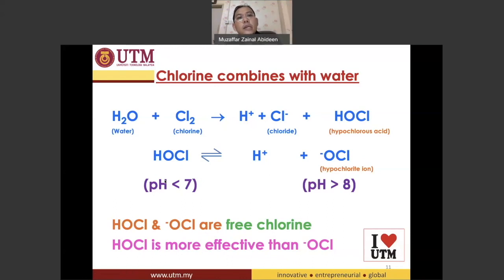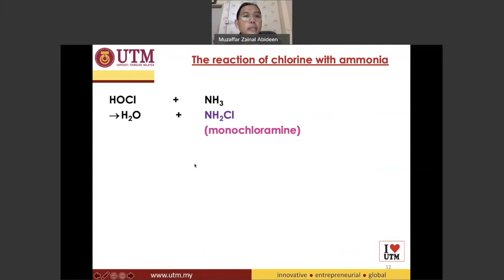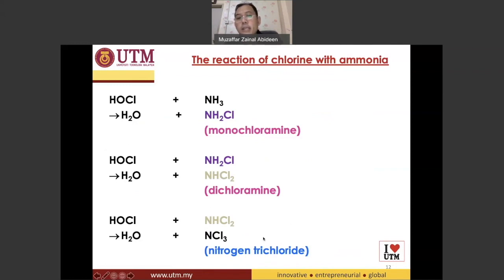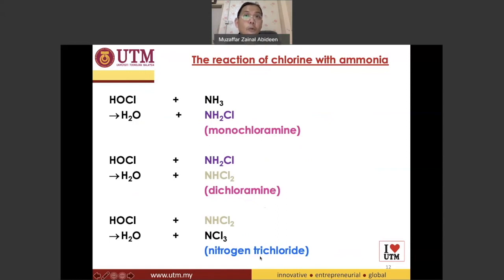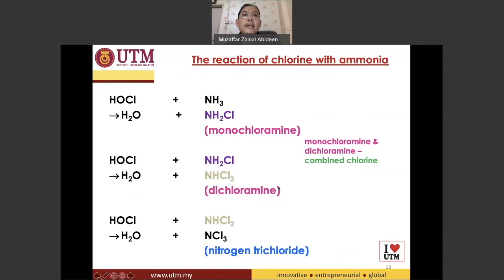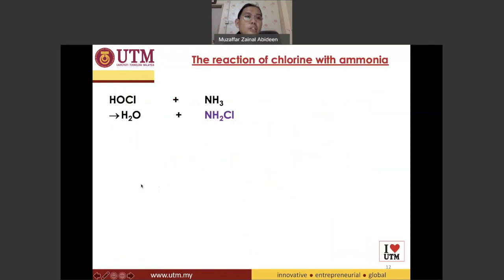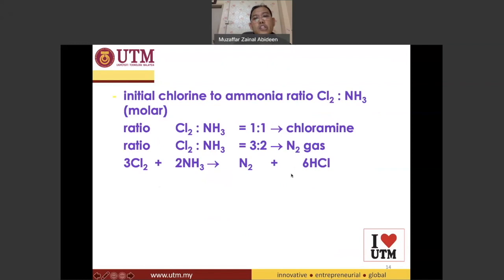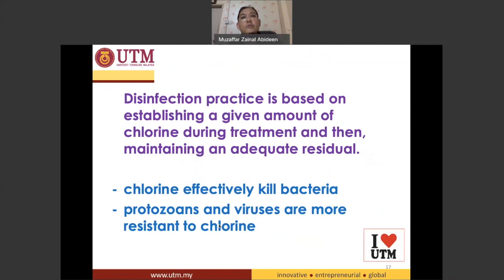9 5 Combined Chlorine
This video explains on combined chlorine